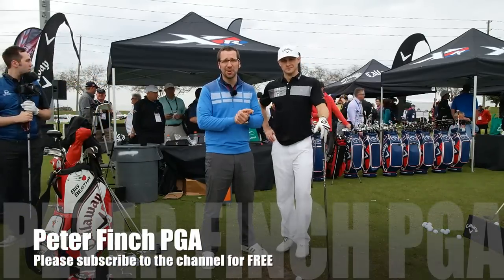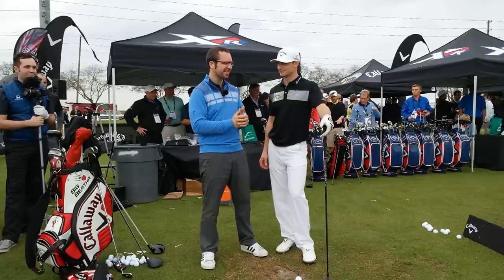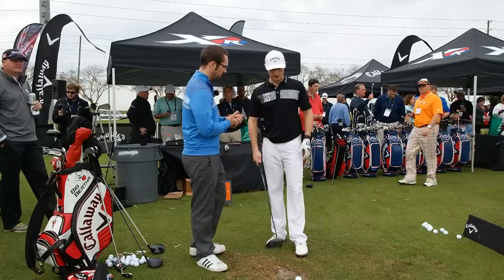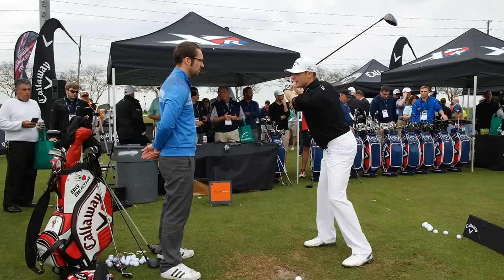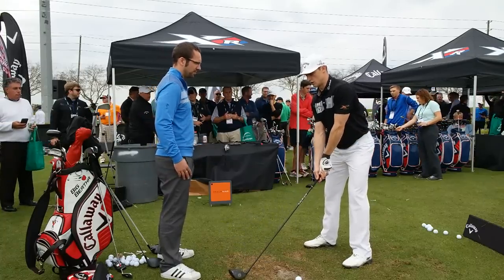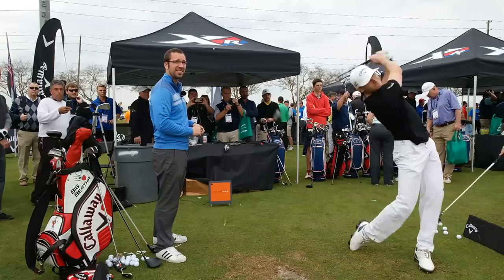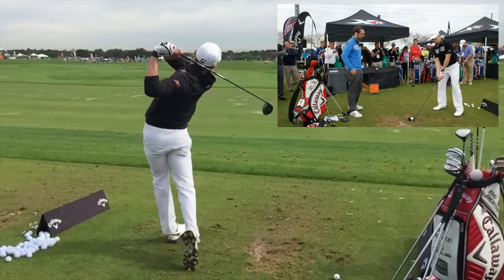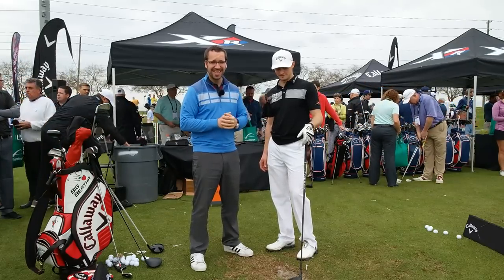HOW TO SMASH THE GOLF BALL WITH JAMIE SADLOWSKI